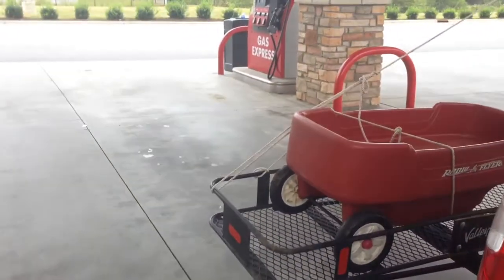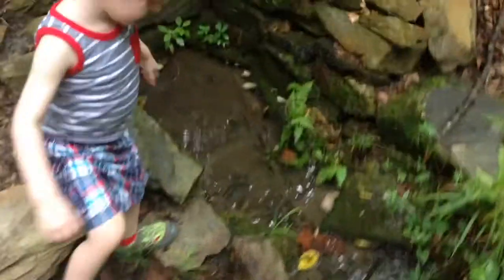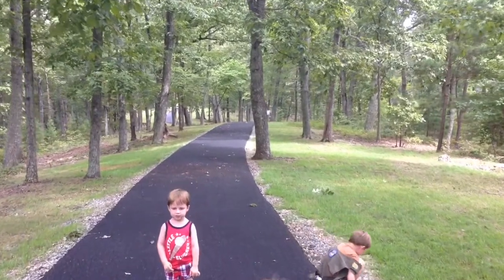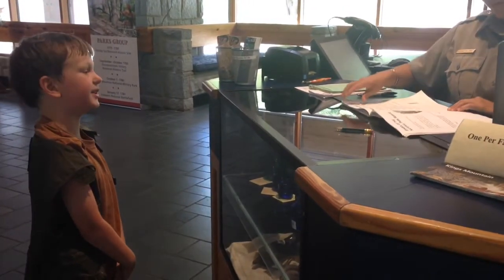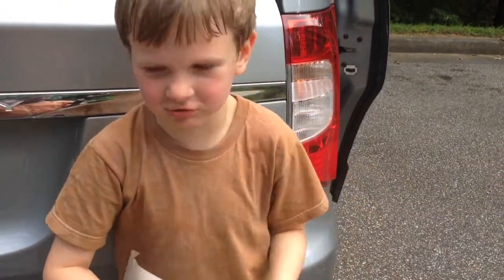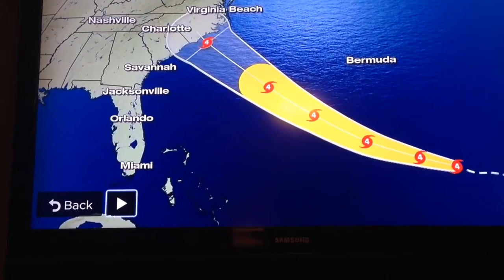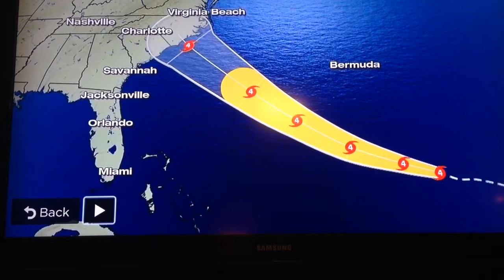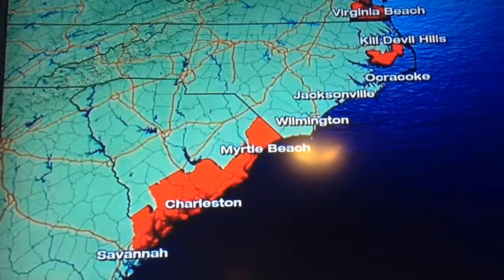Day 2, Kings Mtn. National Battlefield, Hurricane Update, and More.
Day number 2, Today we decided to do a Jr. Ranger Project at Kings Mtn. National Battlefield, the turning point of the Revolutionary War in South Carolina.  Also, What are we going to do about this massive hurricane headed our way, and our Disney Trip.